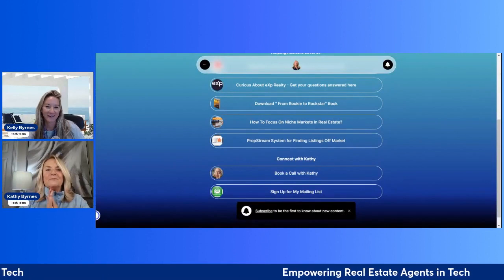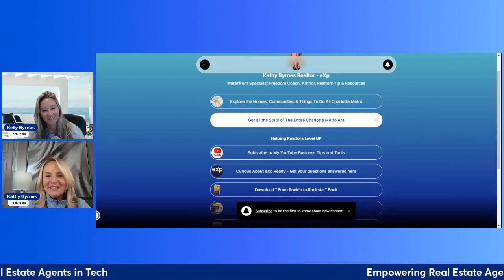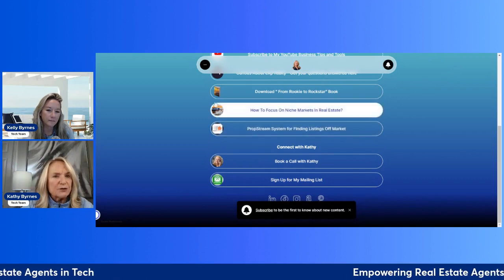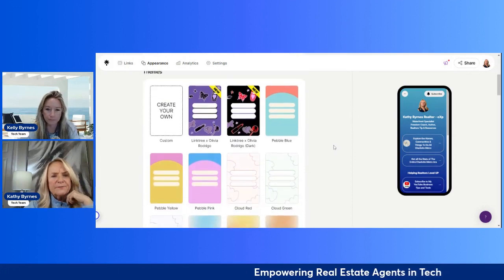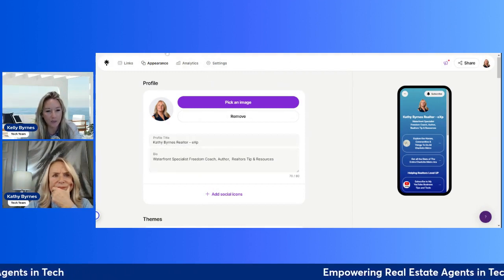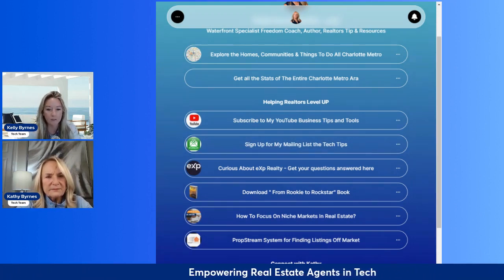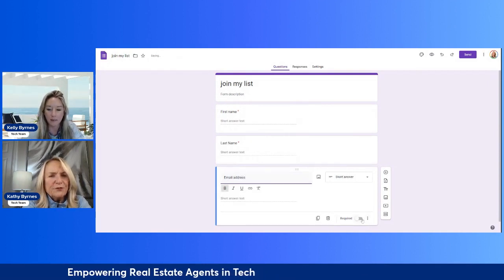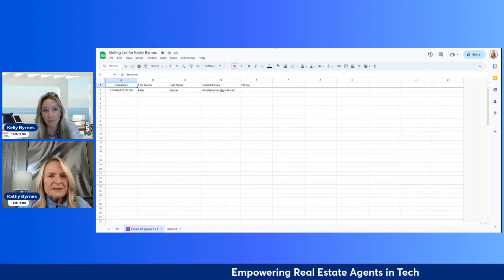Stress-Free Tech for Realtors: Discover Linktree!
Unlock real estate success with Linktree! 🏡 Discover how this powerful tool can transform your business by streamlining your online presence. Join Kathy and Kelly Burns as they demystify technology and guide you through innovative ways to use Linktree to boost your real estate career. Whether you're looking to enhance your marketing, connect seamlessly with clients, or manage your digital footprint effortlessly, this video is your gateway to mastering Linktree in the real estate realm.

Prepare to dive deep into practical, easy-to-follow steps that will not only save you time but also elevate your professional image. From setting up captivating profiles to integrating crucial links that your clients need, Kathy and Kelly cover it all! Plus, don't miss out on a special secret tip revealed towards the end that could be a game changer for your business.

💬 Got questions or want more insights? Let's engage and grow together in this exciting digital journey. Your feedback drives our content, so tell us what tools or strategies you want us to explore next!

CHAPTERS:
0:00 - Introduction
0:30 - Exploring Linktree
1:14 - Setting Up Linktree
6:23 - Creating Google Forms
10:08 - Conclusion
10:41 - Stream End